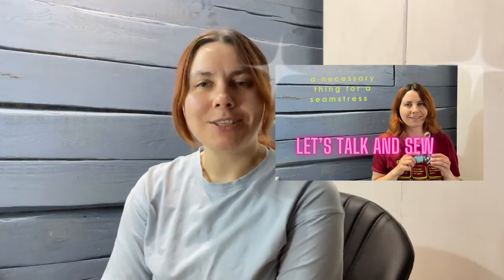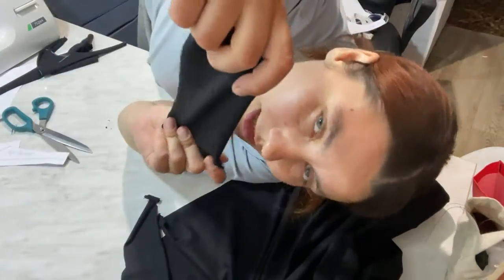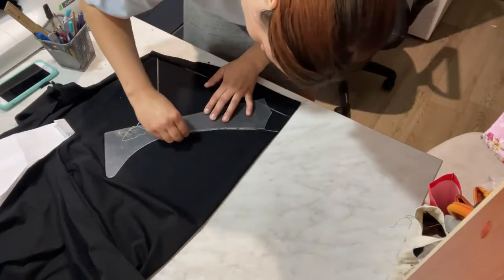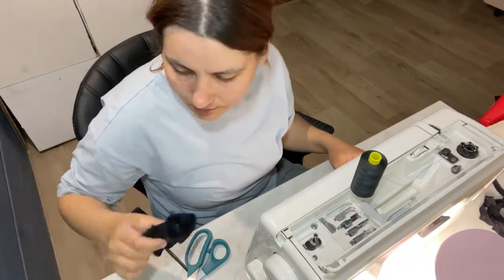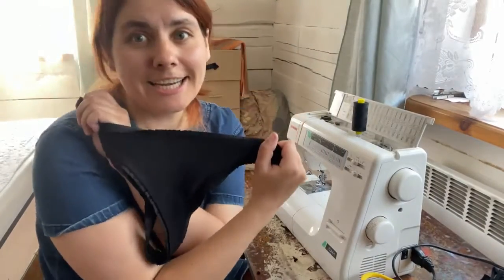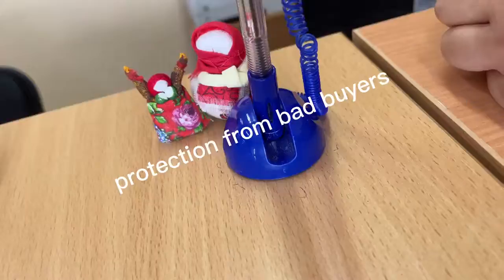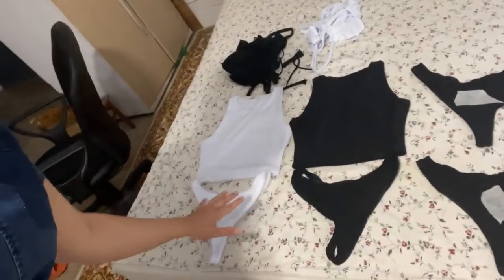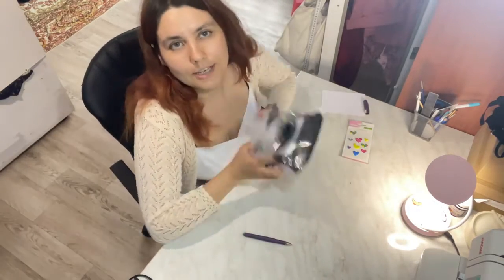sew gifts for girls who have experienced violence and racism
Last week I told about Liza and Stella and their stories, i contacted with them and offered to sew some gifts to support them